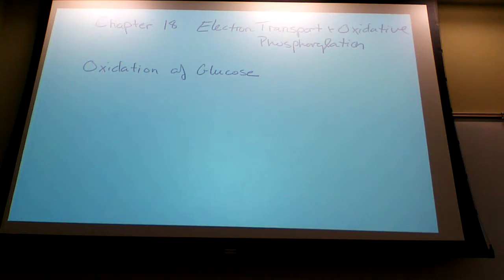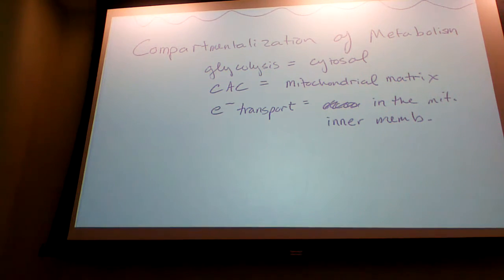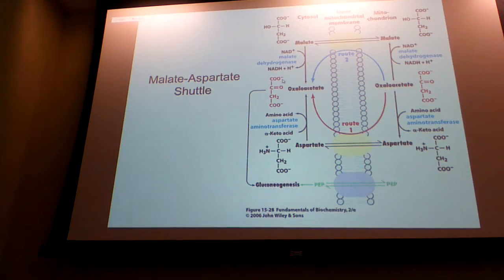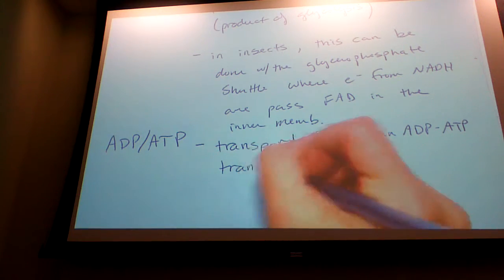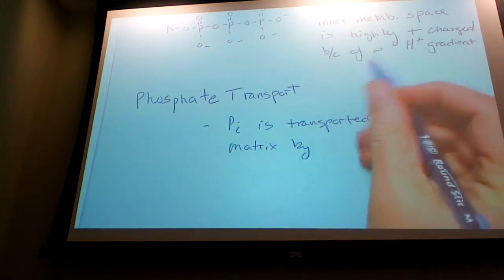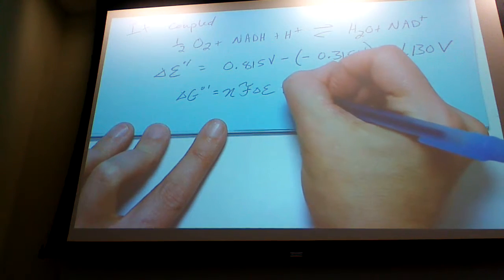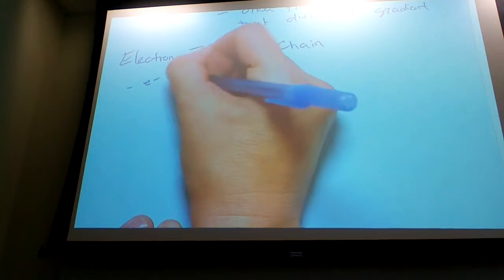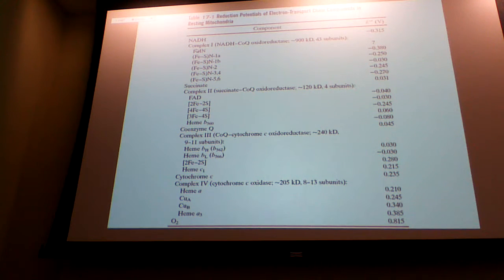Whitworth University Biochemistry II-- 3/19/14